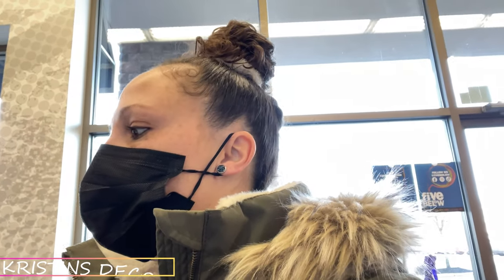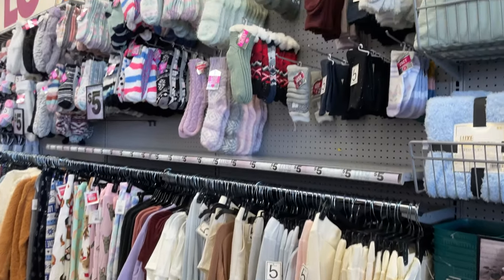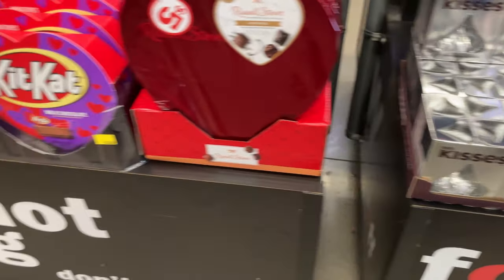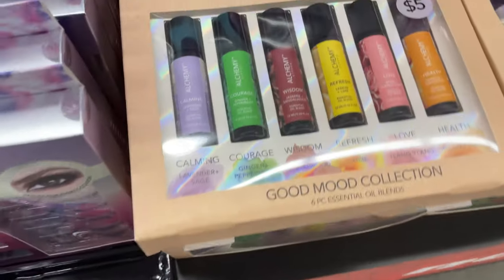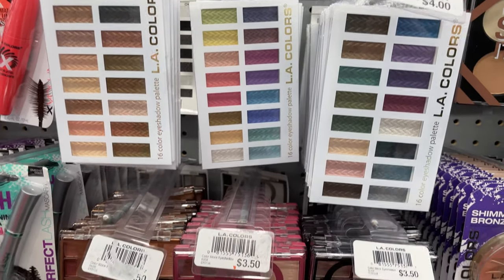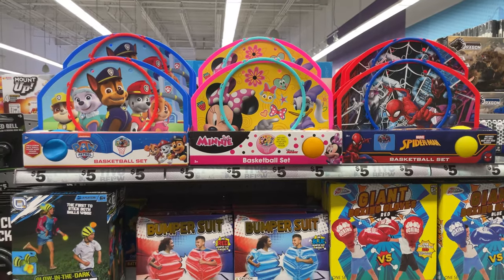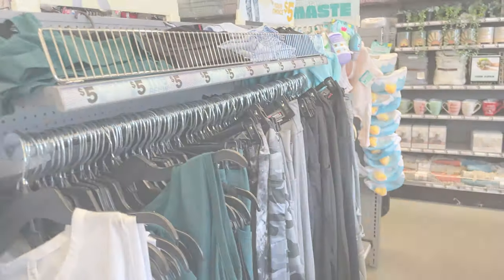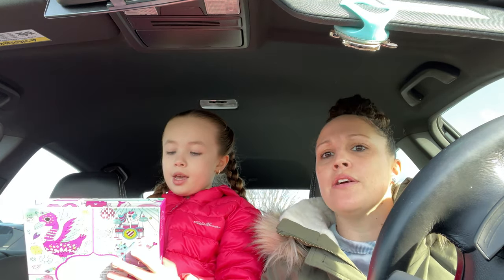FIVE BELOW SHOPPING | NEW FINDS | SHOP WITH ME